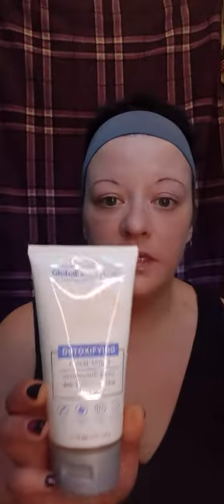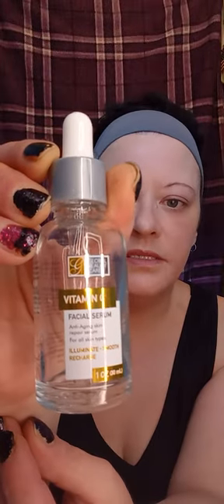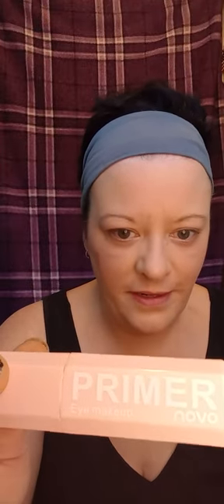Makeup Tutorial:Part 1 @lacolorsusa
Beauty on a Budget/Makeup Tutorial using only L.A. Colors Products!